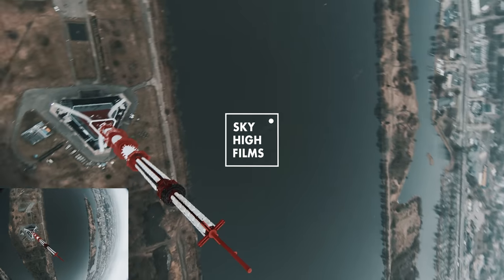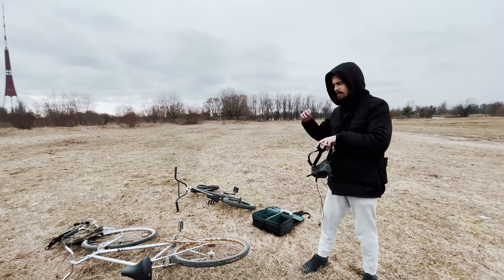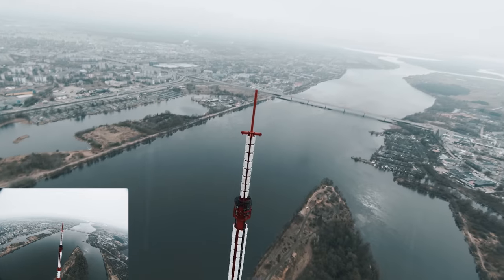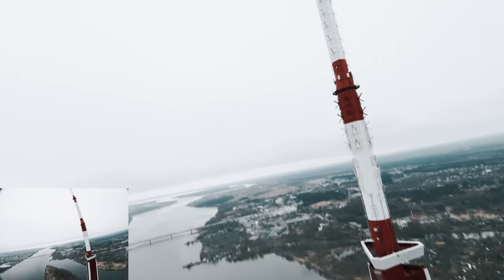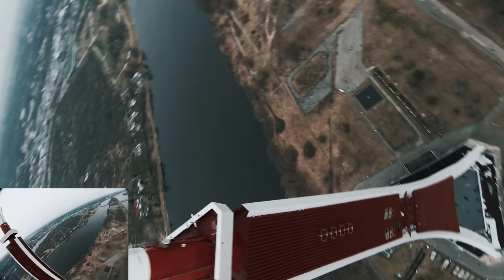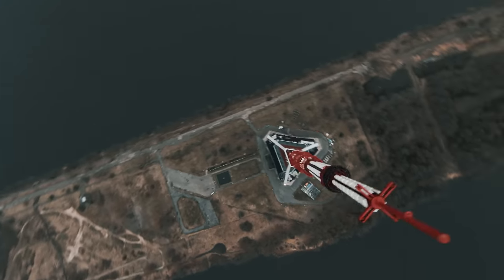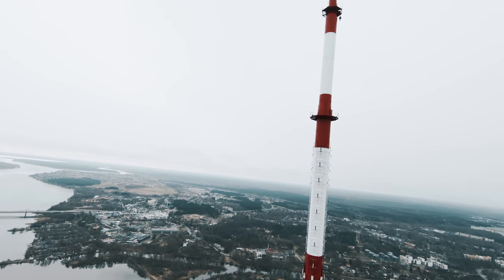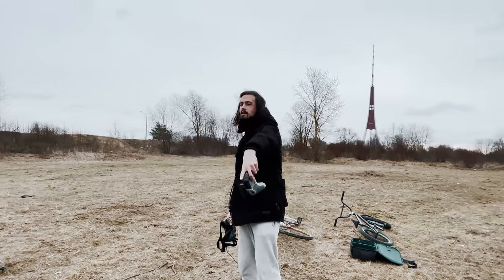DJI FPV | DIVING A 400M TOWER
In today's video we shall dive this epic building. It's a tv tower located in Riga.
My first time diving this building will see how it goes!

DJI FPV ND FILTERS